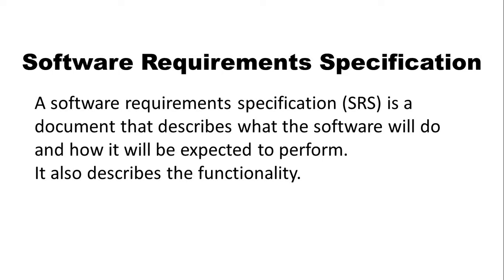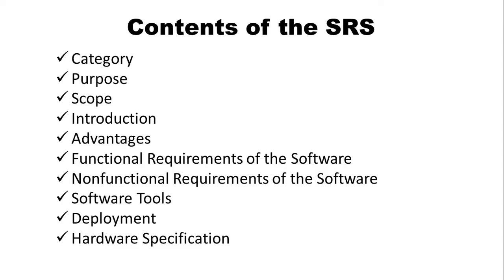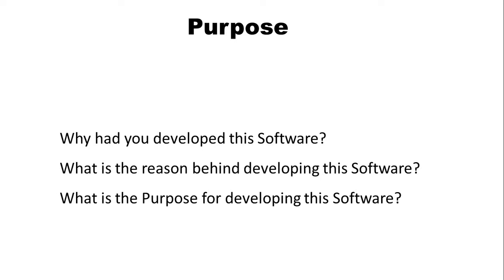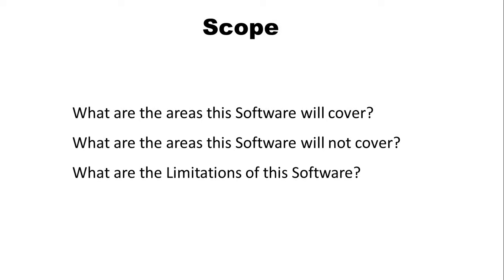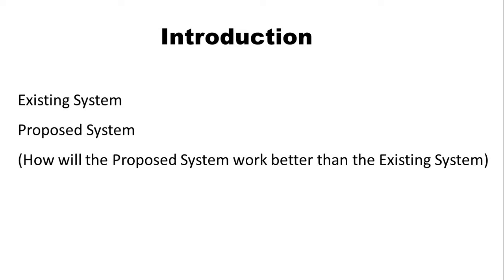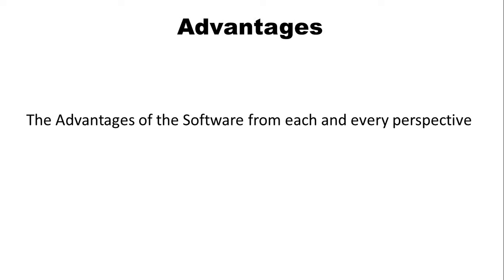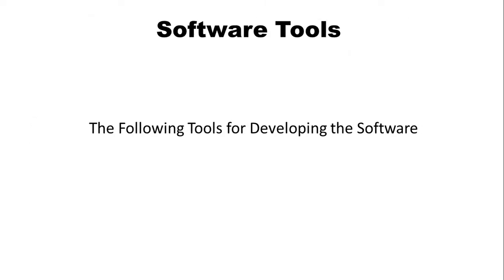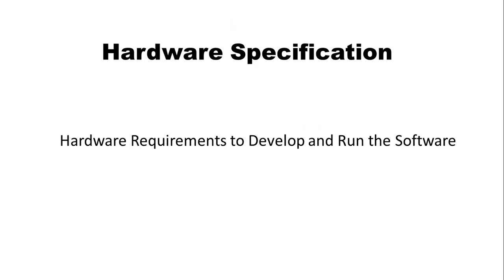[MCS 014 Important Questions with Answers] [MCS-014 Solved Question Paper] [MCS-014 Question Paper]